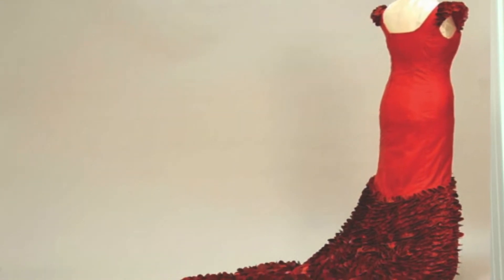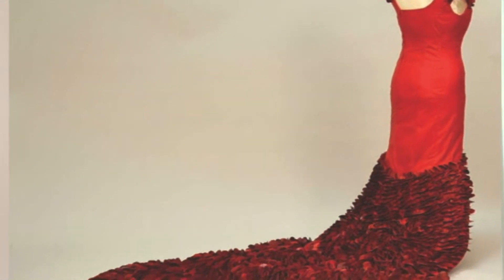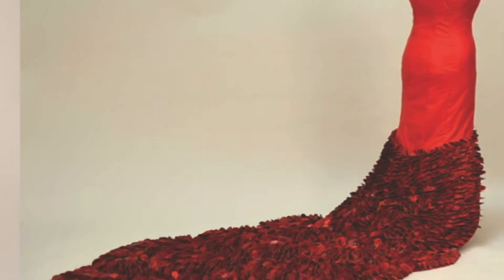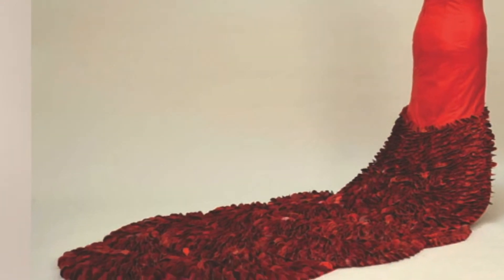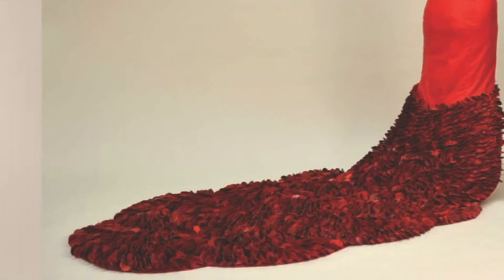ReDress About the Exhibition Web Video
Artist and environmental advocate Nancy Judd discusses her exhibition ReDress: Upcycled Style by Nancy Judd, on view at the Woodson Art Museum in Wausau, WI, through June 15, 2014.